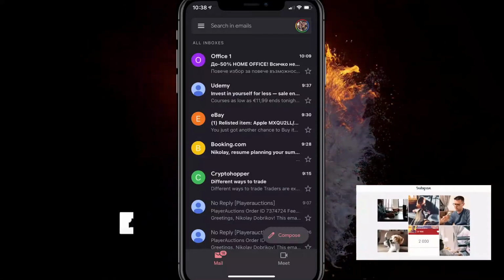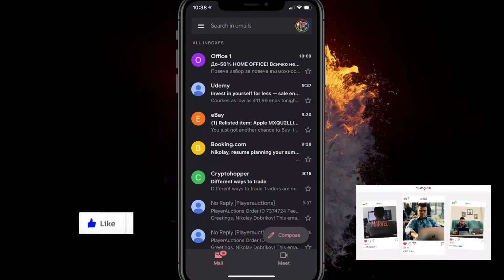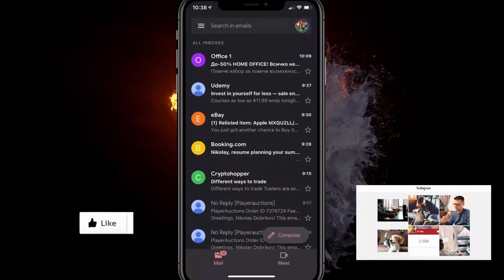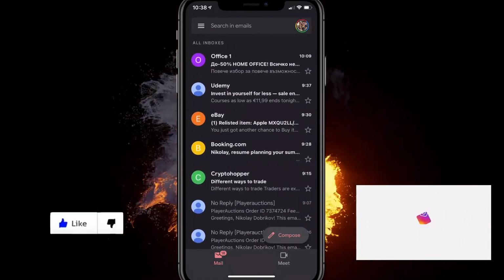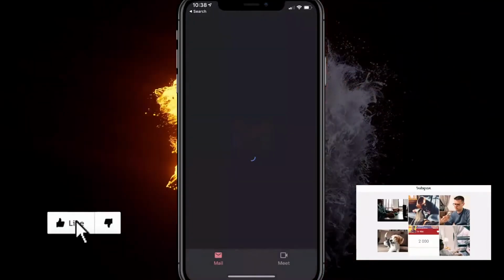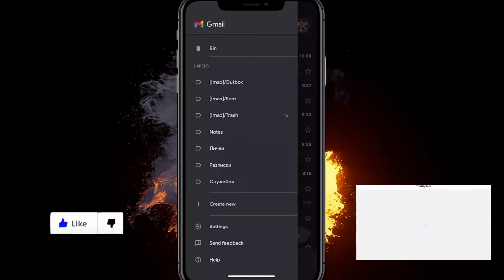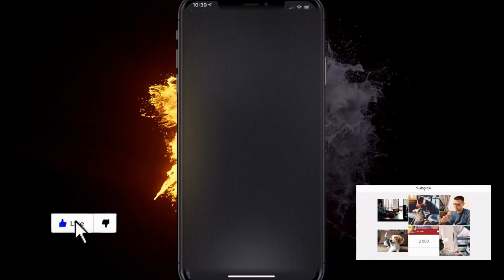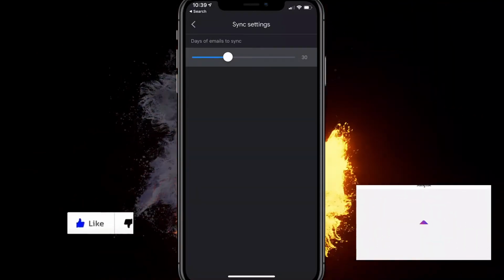NOT RECEIVING or NOT LOADING New Mail in Gmail App 2021 ✅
In this video you will learn how to fix not receiving or not loading new mail in gmail app!